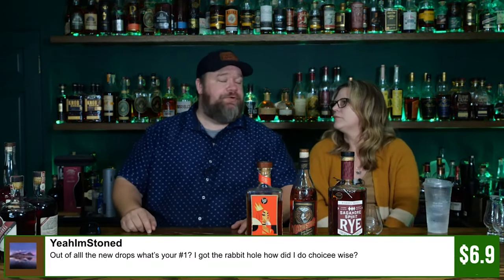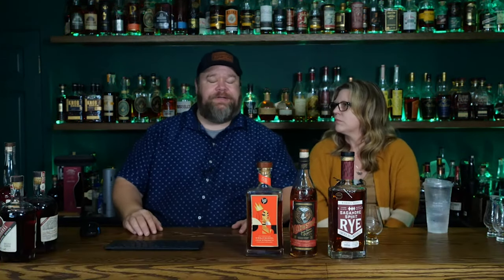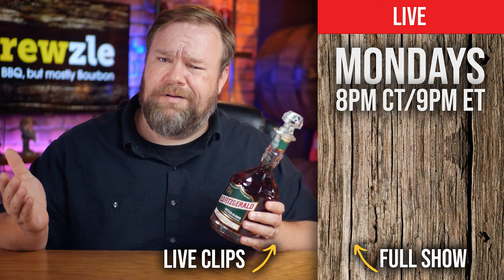Ranking Buffalo Trace, Thoughts on Snoop Dogg Wine, Brewzle's Favorite Rye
Learn More About Our Private Releases, Exclusive Content, and More at the Brewzle Club!

In this Brewzle Live Clip, Brewzle and The Proof Queen answer chat's questions and give their thoughts on different bottles and distilleries.

0:00 Ranking Buffalo Trace Best to Worst
1:13 Do you have an Infinity Bottle?
1:27 What's your favorite 1792?
1:33 Thoughts on ASW?
1:57 Best mix for Black Label Jack Daniel's
2:43 What's your favorite rye?
3:04 Favorite Sugarlands Drink?
3:36 Do you like Snoop Dogg Wine?
4:16 What have you wanted to try but can't find?
6:06 What is your video setup like?
7:15 Thoughts on Midwinter Nights Dram?
7:42 Is there any bottle you would never open?